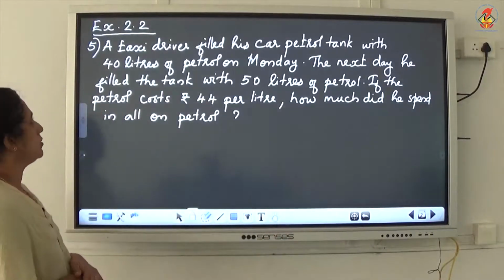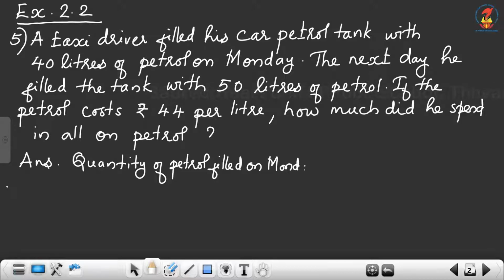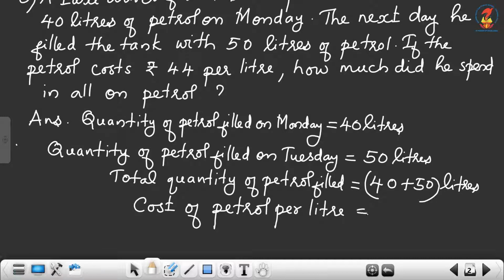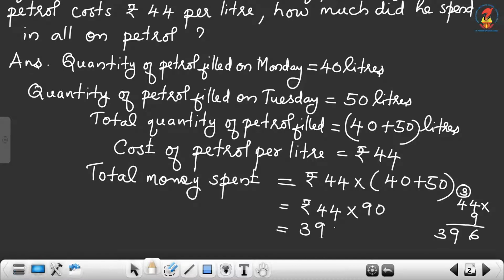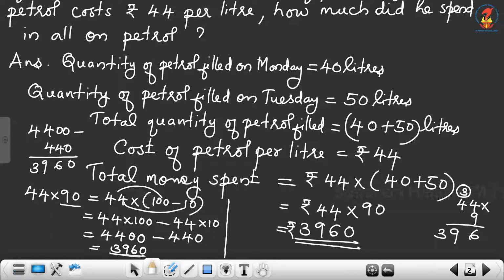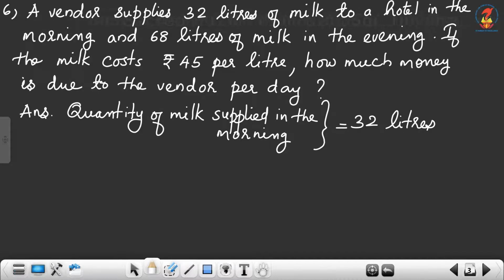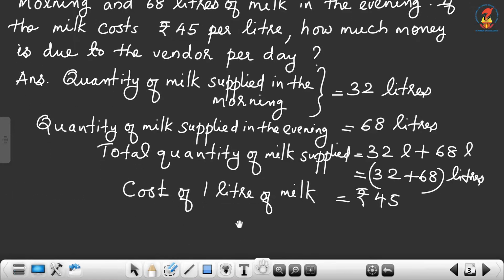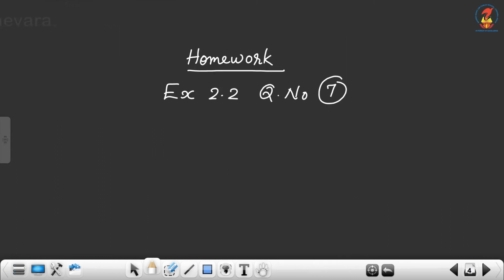Maths06 Chapter 02 Whole Numbers Video 15 Ex 2 2 Qns 5 & 6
Mtahs06 - Chapter 02 - Whole Numbers - Video 15 - Ex 2.2 Qns 5 & 6